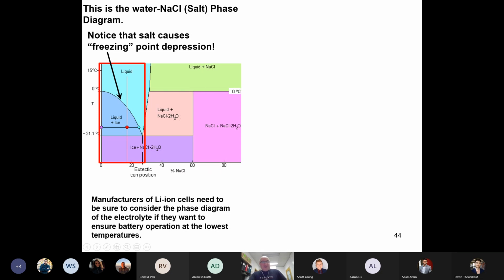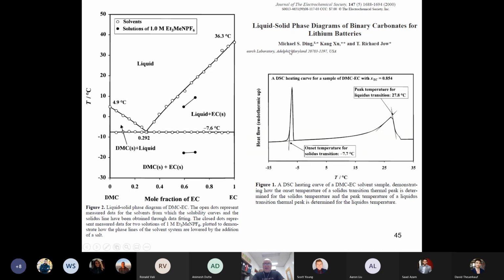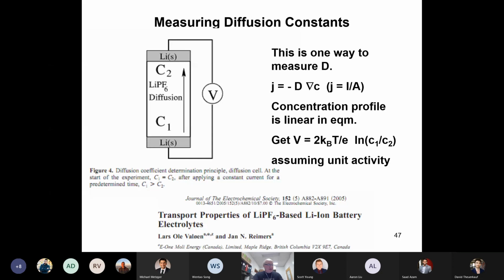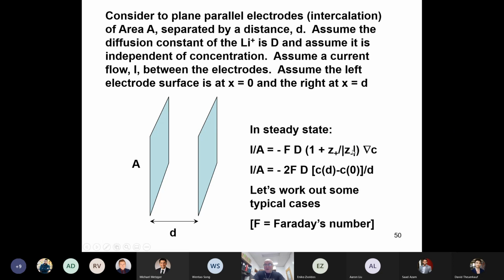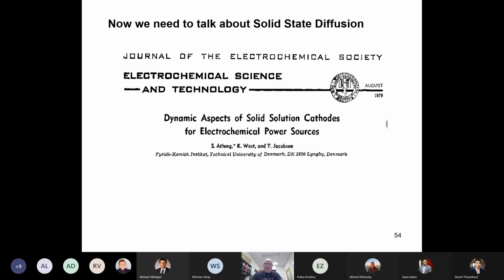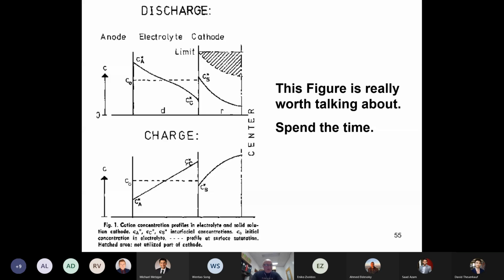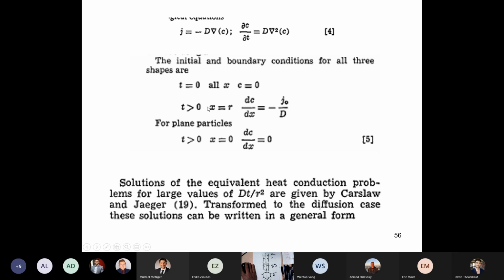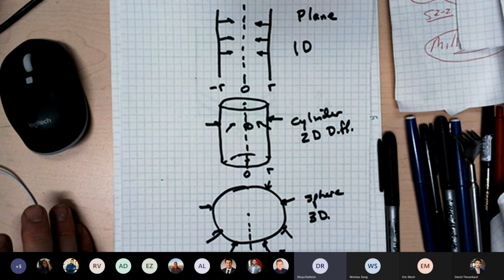16- 0219 -Electrolyte and Solid State Diffusion